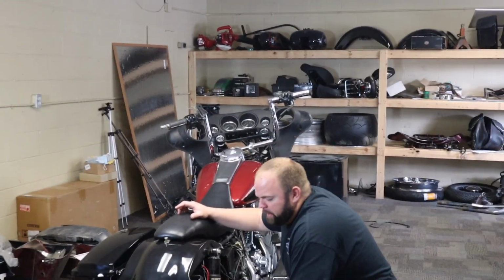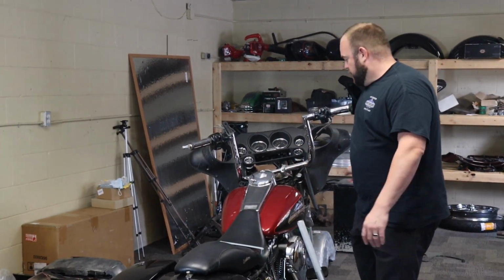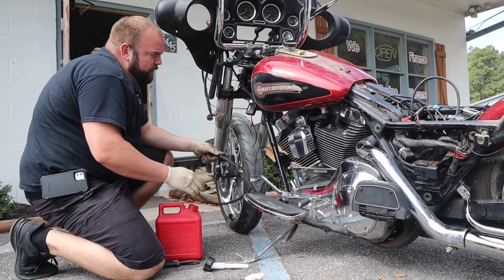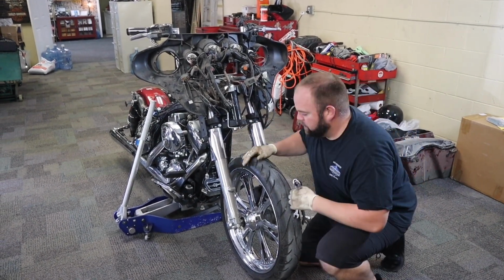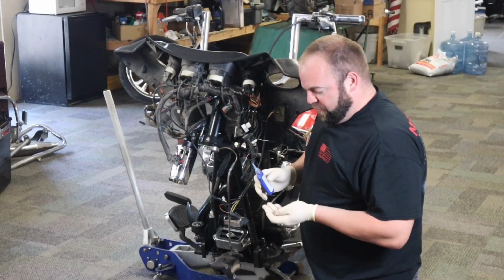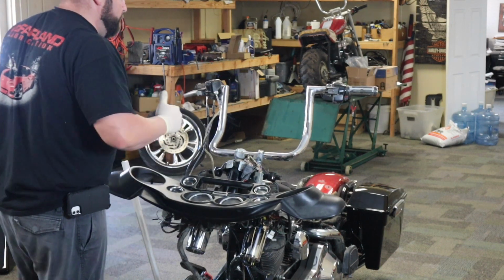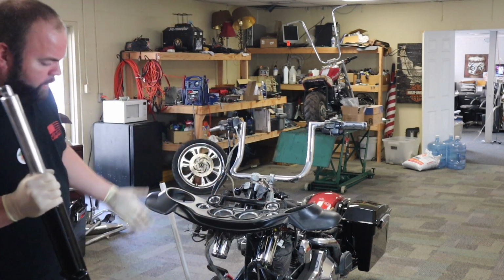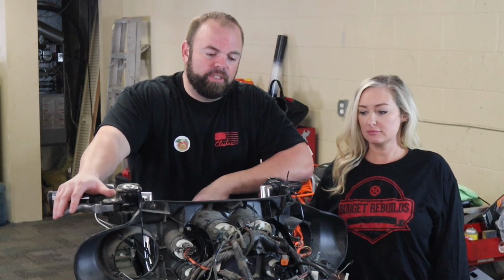Totaled Custom Bagger Project | Budget Rebuilds l Part 2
Goal today: Get this bike tore down so we can send everything off to paint!

Harley Parts We Use Often:

Bike Cleaner
Chrome Cow Bells
Black Cow Bells
23” Front Fender
LED Headlight
Trim Ring Bezel for Headlight
Tail Lights
21" Harley Wheel
Harley Bags
21 " Front Tire
Harley Seat
Harley Wheel
Tour Pack
Lowering Lift Kit
Signal Module
License Plate Eliminator
23" Chrome Wheel
23" Tire